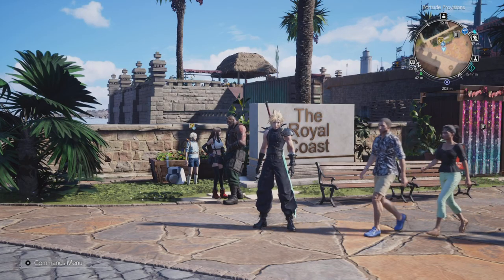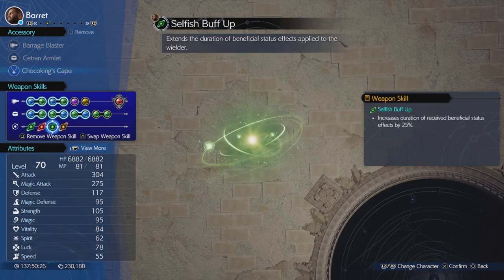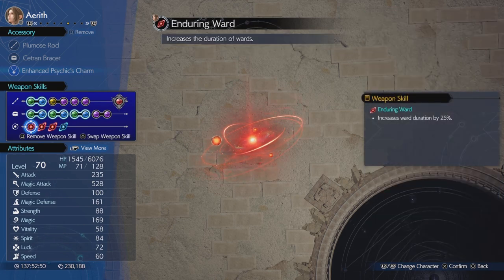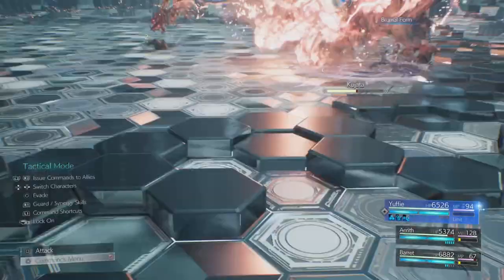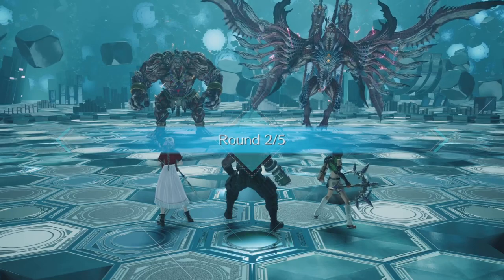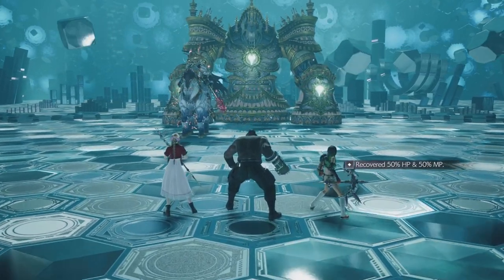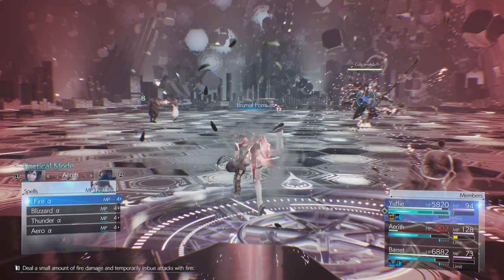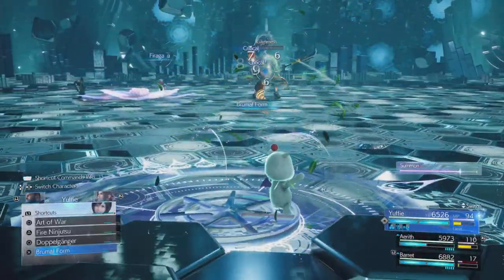Brutal Challenge: Rulers Of The Outer Worlds - Build And Guide To Make It EASY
Hey! First Thing - Thanks for being here with me! I Really hope you enjoy my videos!

I play a broad spectrum of games & Will Be Making Videos For Missions/Contracts/Races & Trophies/Achievements & Much More! So Stick Around & Interact & Have Som Fun!

I have General Support tiers up to tiers where i can help you with different games, boosting or logging in etc...

Hope you have a great day, much love From GoAway-ImGaming !!